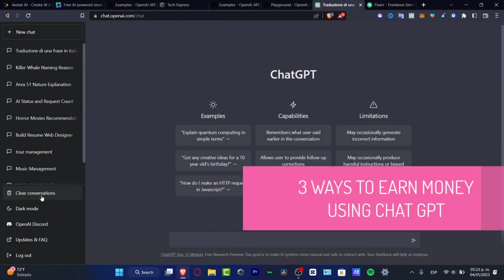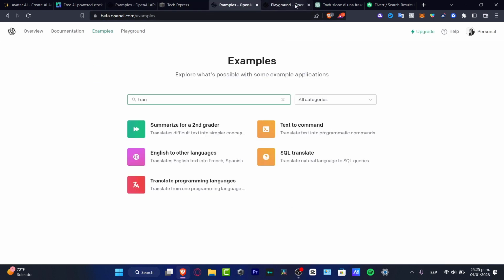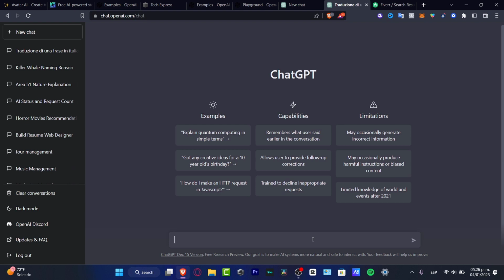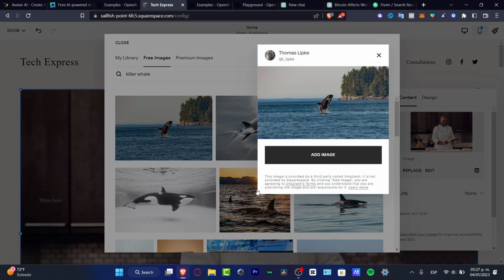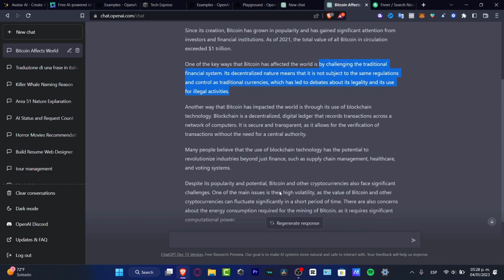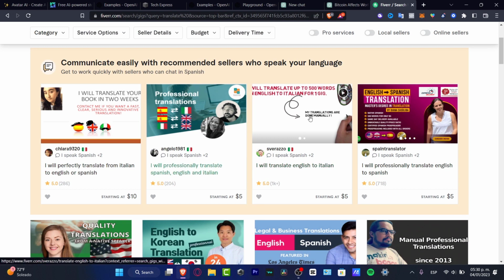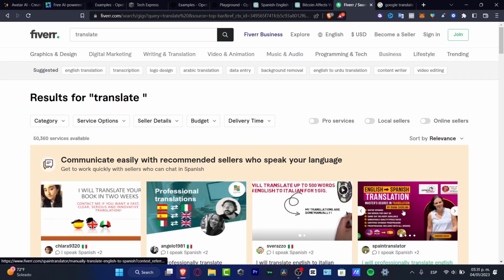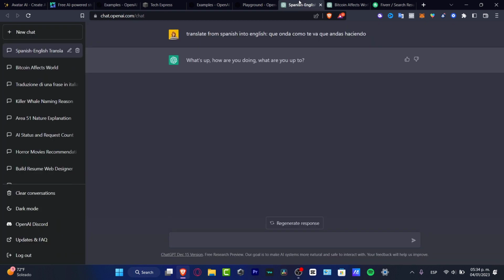How To Make Money With ChatGPT (2025) 3 Ways For Beginners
Chat GPT is a great way to make money online. It is a type of program that allows users to complete tasks such as surveys, offers, and other tasks in exchange for rewards. Rewards can be in the form of real money, gift cards, or even products. To get started, the first step is to sign up for an account with a GPT service.

Once your account is set up, you will be able to browse through the available tasks and decide which ones you would like to complete. Some tasks may require you to pay a certain fee or complete a task within a certain amount of time in order to be eligible for rewards. After completing tasks, you will receive your reward, usually within a few days or weeks. With the right strategy, Chat GPT can be a great way to earn some extra money. ‎